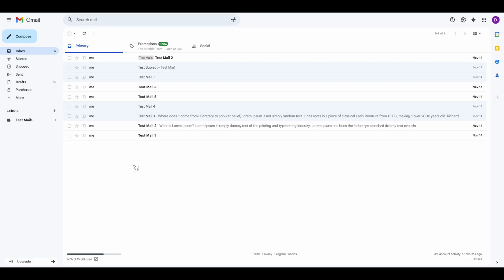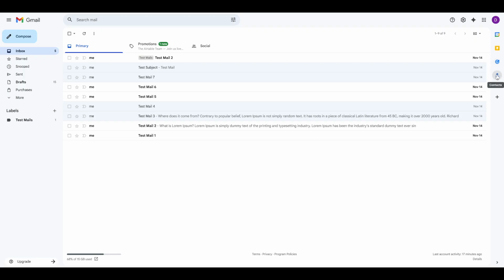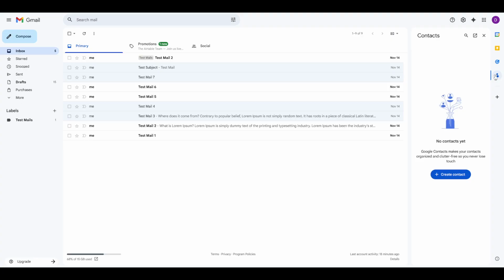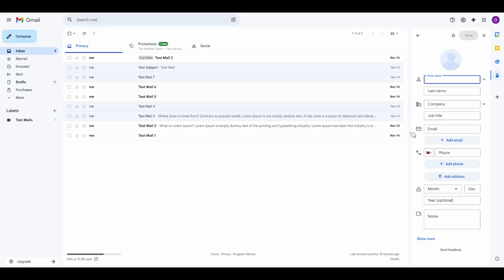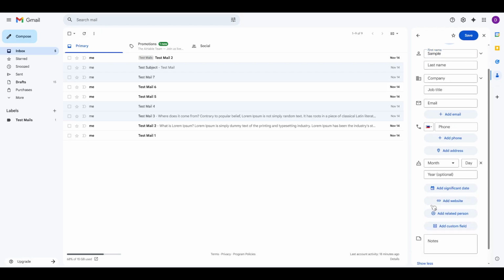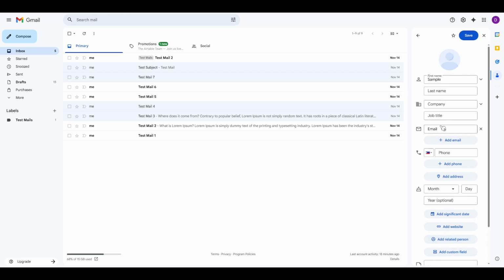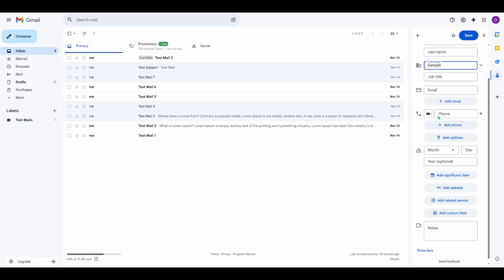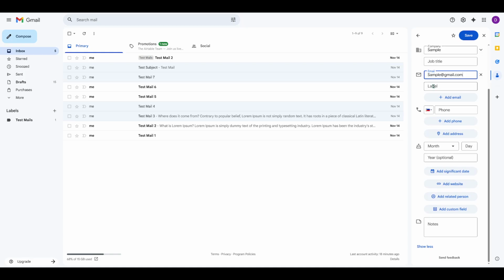How to Create a Contact in Gmail | 2025 Guide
Learn how to create a contact in Gmail with this 2025 guide. Open Gmail, click the Google Apps grid, select Contacts, then click Create contact and enter the person’s details to save them. This makes emailing faster and keeps your address book organized.